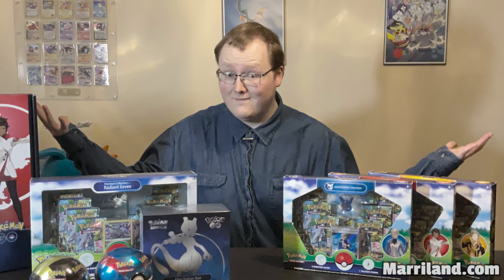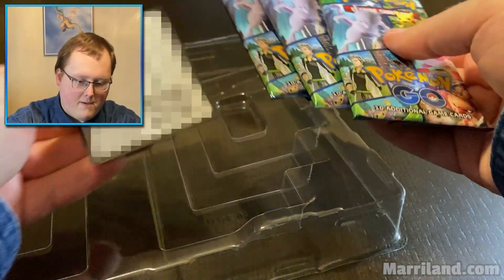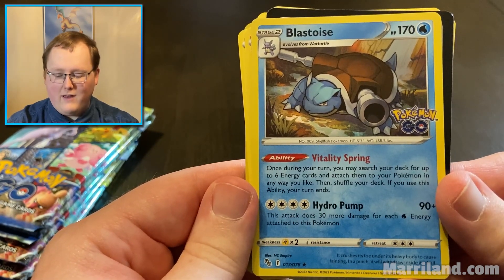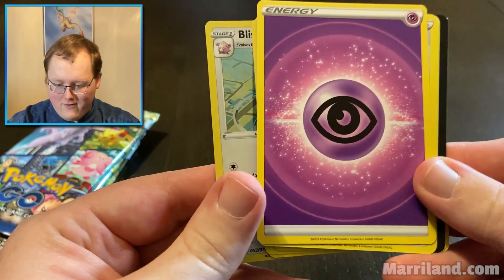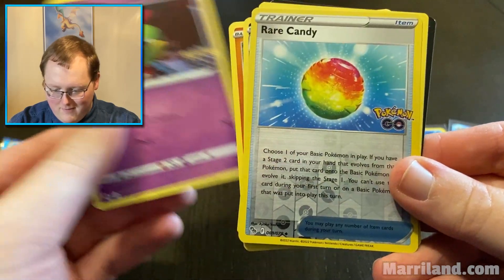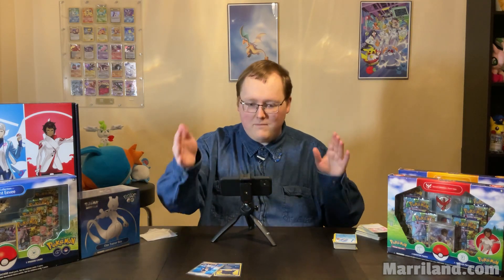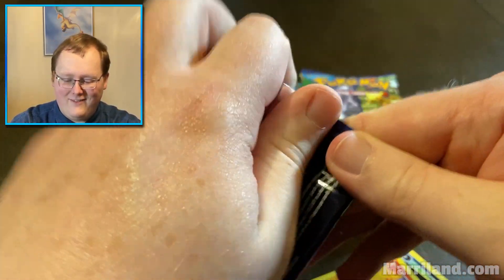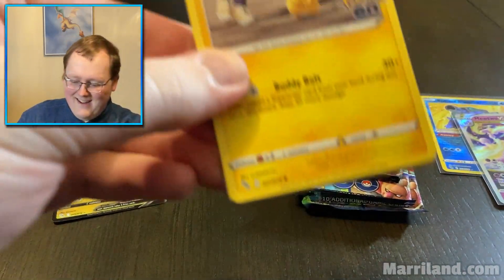Pokémon TCG: Pokémon GO Special Collections—Team Mystic/Valor/Instict Unboxing!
My friends at Pokémon sent me a really cool package containing several products from the recently-released PokemonTCG: PokemonGO crossover set, and in this video, I continue where I left off last time by opening up the "Special Collection" boxes, one for each Team—Team Mystic, Team Valor, and Team Instinct! These each contain a promo card, a cool pin for the respective team, and 6 booster packs of the TCG x GO set.

Thanks so much to Pokémon for sending me the Pokémon TCG: Pokémon GO product shown in this video!

♫ Enjoying the video? It's a great way to say thanks! ♪

TIMESTAMPS:
0:00 Introduction
0:34 Team Mystic Unboxing
3:28 6 Packs from Team Mystic Box
11:43 Team Valor & Instinct Contents
13:34 6 Packs from Team Valor Box
20:57 6 Packs from Team Instinct Box
26:03 Closing Thoughts

♫ MUSIC CREDITS ♪

Music used in the background is "Route 205 (Night)" and "GTS" from the Pokémon DP Sound Library.